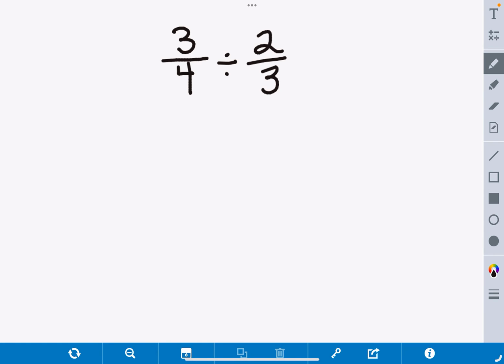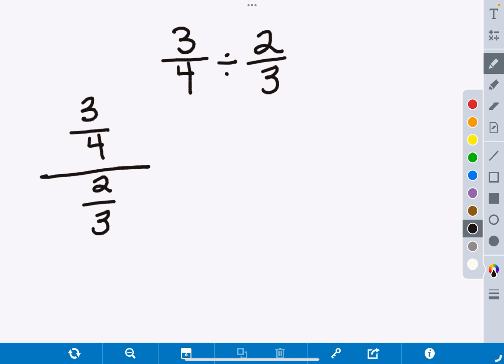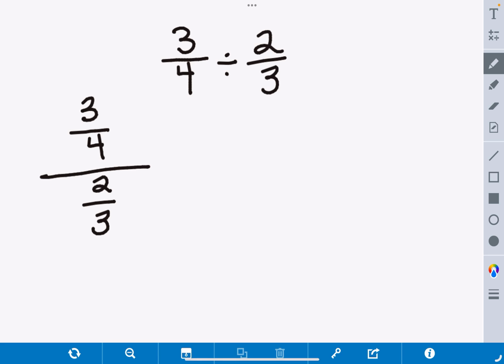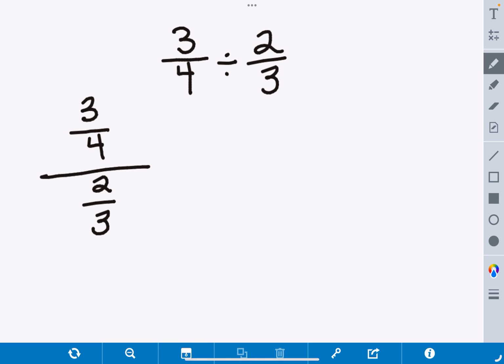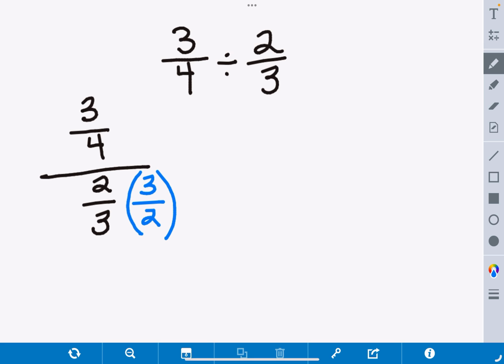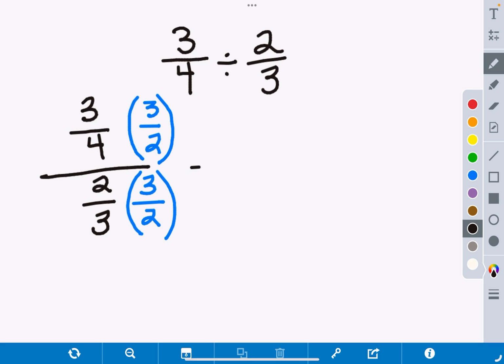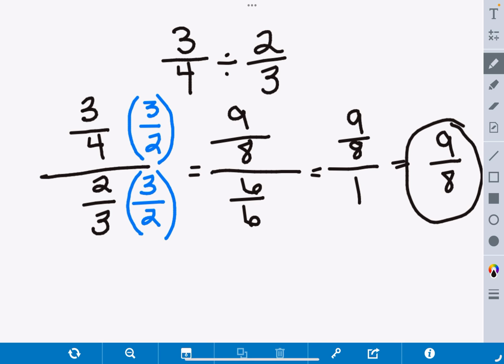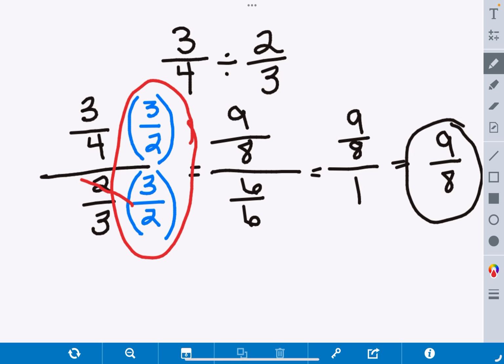Why we Multiply by the Reciprocal when Dividing Fractions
This video will walk you through where multiplying by the reciprocal comes from when dividing fractions.